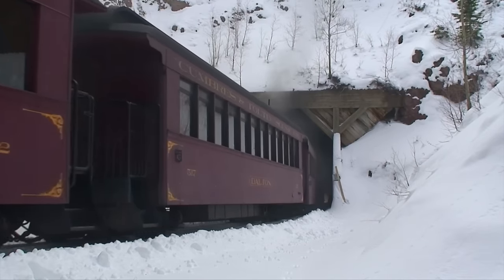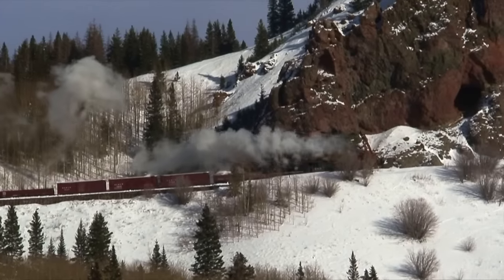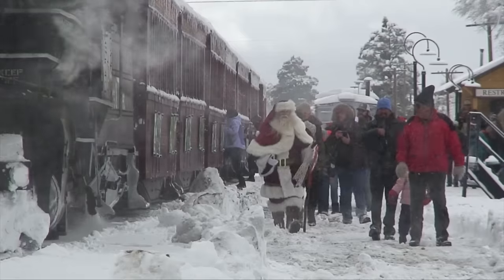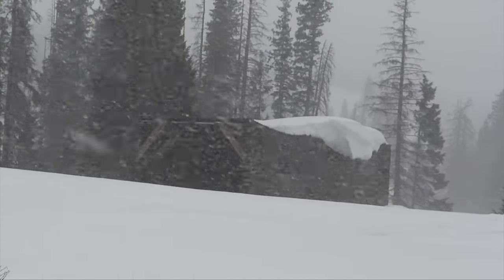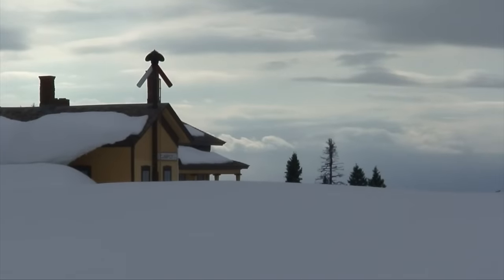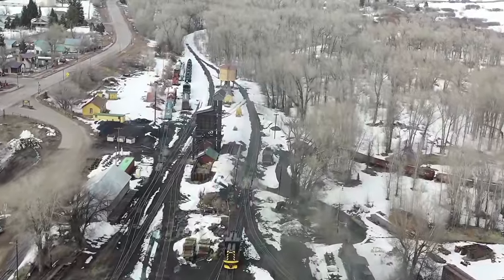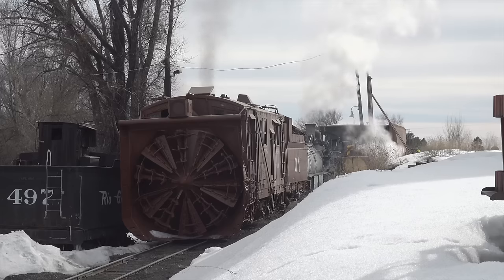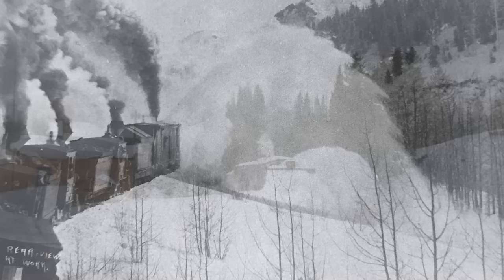Rotary Snowplow to Cumbres Pass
Perhaps the rarest thing railroading is to see a rotary snowplow in action, even rarer if it’s steam. But in this program you’ll see just that as Cumbres & Toltec Rotary OY conquers Cumbres Pass in fine style.Enjoy two days of great steam action as the OY, pushed by 2-8-2’s 487 and 484, clears the snow from the rails.

With three cameras, you won’t miss any action at all the great places as our snowplow train clears the track ahead. As a special bonus, we’ll visit some retired Rio Grande railroaders who used to run rotary trains, and also get an inside look at how the rotary works.

     0:00 Introduction
   12:14 How the rotary works
   22:02 Depart Chama-Day 1
   38:41 Lobato
   57:37 Highway 17
1:08:53 Depart Chama-Day 2
1:22:51 Cresco-Resume Plowing
1:32:50 Coxo Crossing
1:45:32 Windy Point